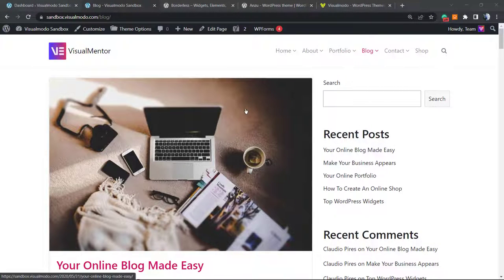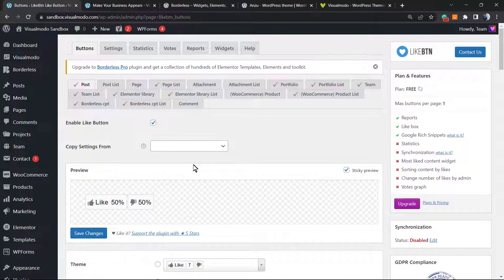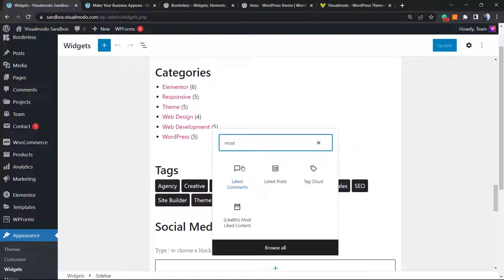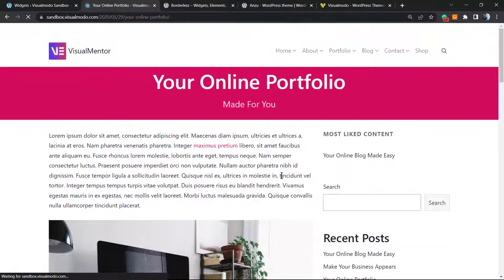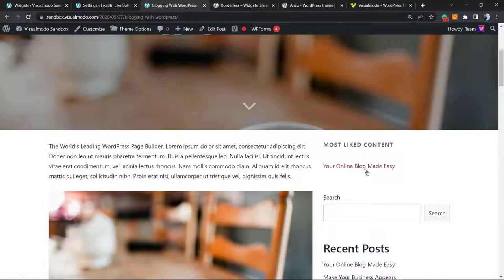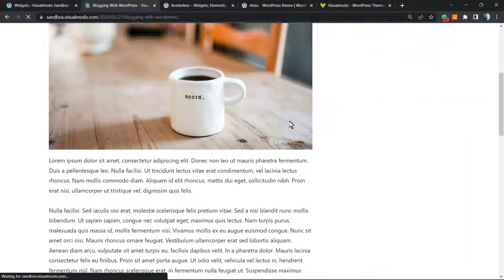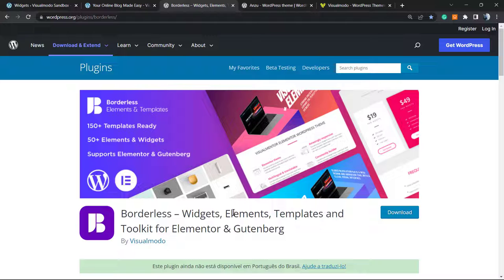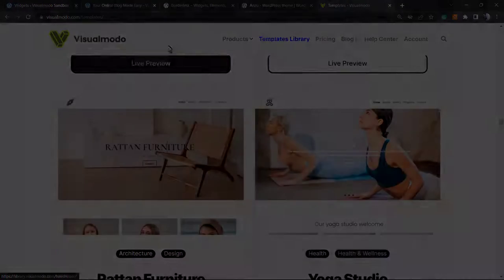How To Add Most Liked Posts Widget In WordPress Blog Sidebar For Free? Display Popular Posts 👍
In today's video, we'll learn how to add and display the most popular and most-liked posts in our WordPress blog, site sidebar, and widgets in a simple, fast and effective method.

Why are Popular Posts showing up in the WordPress sidebar? Well, when a visitor arrives on your website, you generally don't want them to view the page and then leave. Instead, it's almost always in your best interest to keep them on your website, wander around, and view multiple pages.

There are many reasons for this. If you display ads of any type, such as Google AdSense, the likelihood that your visitors will click on the ad during their visit increases with each page viewed. Even if you're not monetizing your site with ads, more engaged visitors are more likely to sign up for your mailing list, follow you on social media, or even buy your services than visitors who bounce right away.

To keep your visitors moving around your site, it's a good idea to develop good internal linking habits. For example, by linking to relevant content on your blog in each article, you can provide them with relevant information to view. You can use the Related Posts plugin at the bottom of an article to dynamically recommend other live content that they might be interested in after reading the article preceding them. Also, your sidebar is the main place to link to your best content - a great place to add links to your most popular posts.

If you are new to WordPress, adding popular articles to your sidebar can be confusing. However, follow these steps to find the quickest and easiest way to promote your most successful content to your readers on every page of your website via the WordPress sidebar.